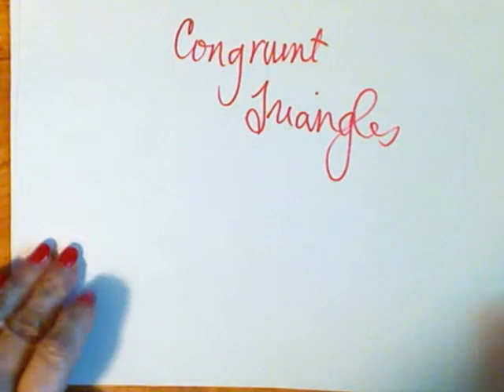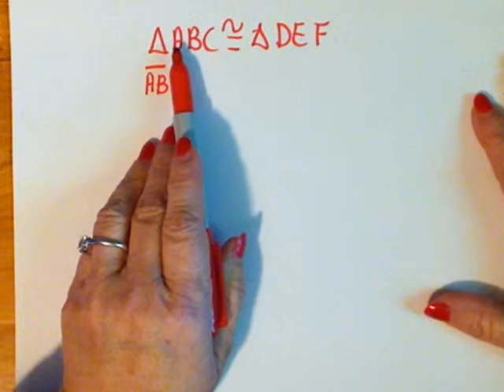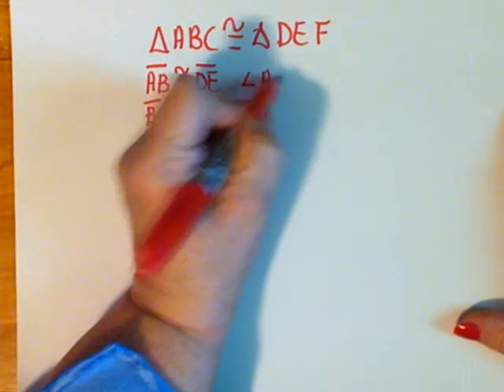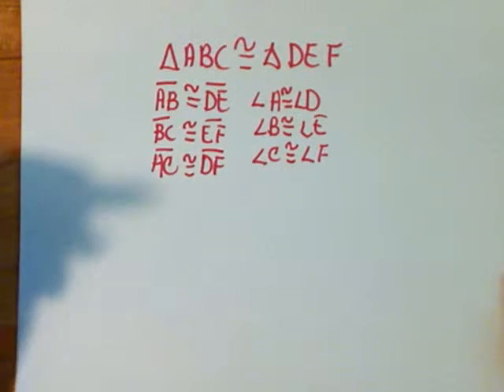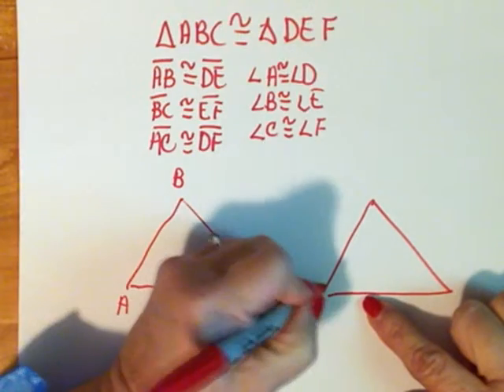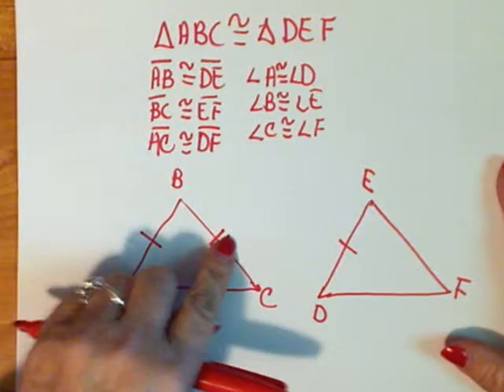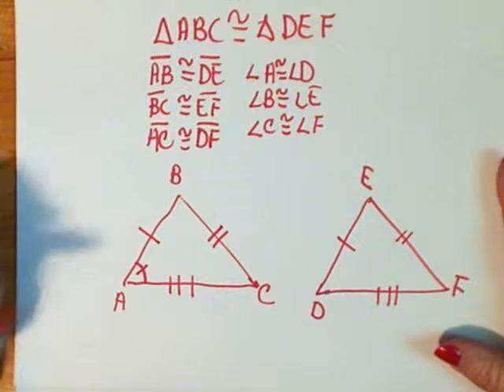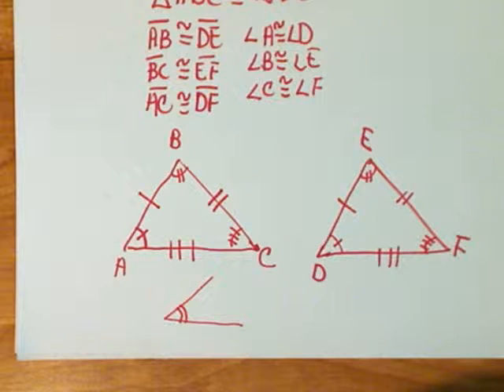SCCJamieFoster12.3.1 Congruent triangles